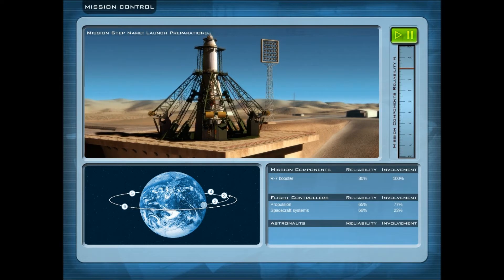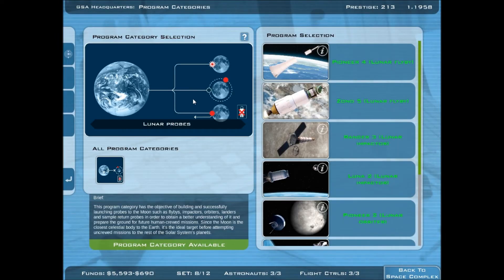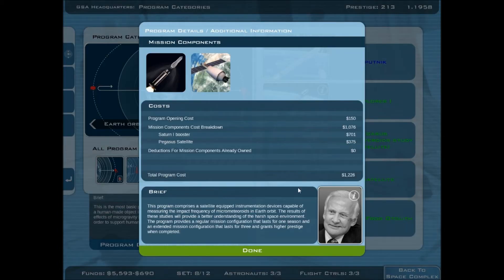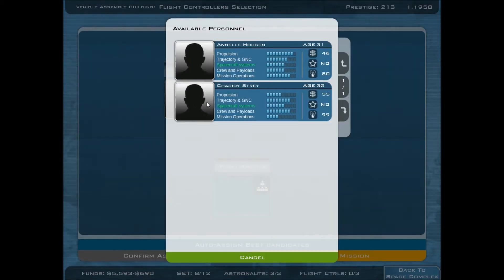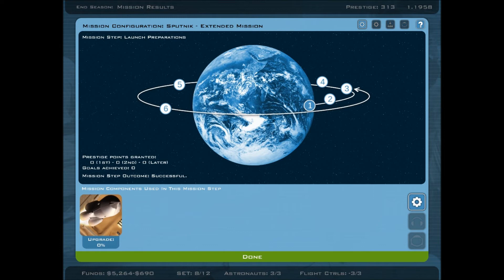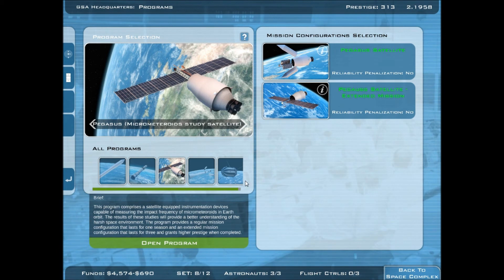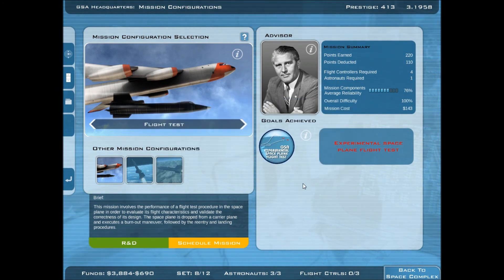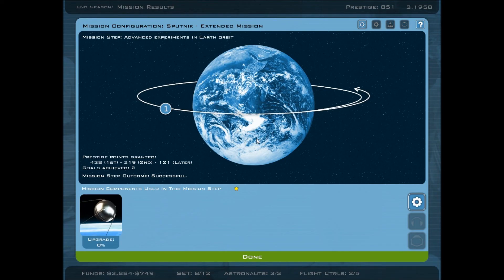Buzz Aldrin's SPM Playthrough Part #4 (Season One)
Our satellite program expands!  Just to note, this was filmed a few days ago and as such, the latest patch has not been applied.  As soon as we get to footage with the patch we'll make sure you let you know!

Buzz Aldrin's Space Program Manager (BASPM) is an alternate historical simulator spanning from the early days of the space race to beyond the present day. Part one of the game features from the first satellite launches to the lunar landings. The game is in early access and expected to release in full in two to three months. Parts two and three are expected to release in 2014 and will contain space station and shuttle missions as well as future Mars missions!